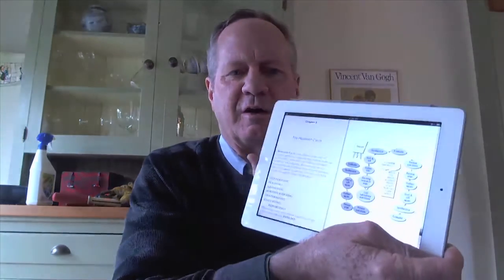Chapter Five - The Research Cycle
In this video, Jamie introduces "The Research Cycle" — a sequence of steps one passes through while exploring a challenging research question. He points out that most students will not know enough about their question to formulate an effective set of research questions when they begin and must cycle back through the steps several times, revising their questions as their understanding grows.